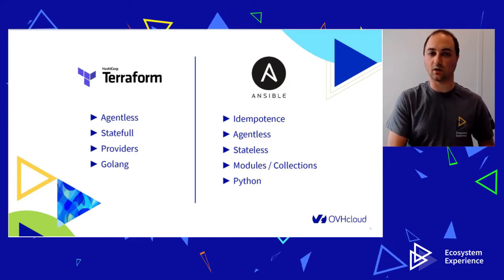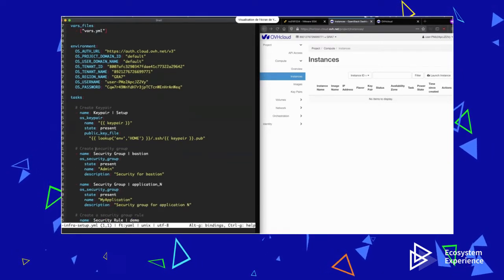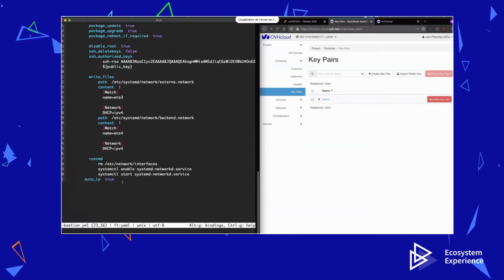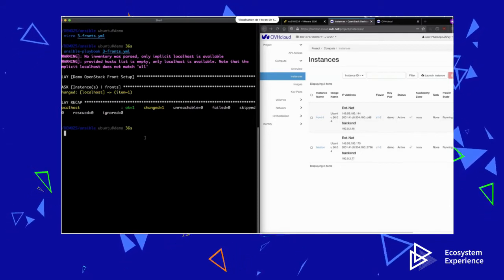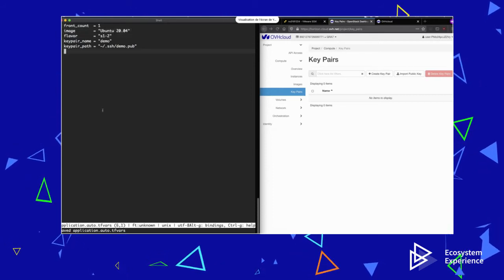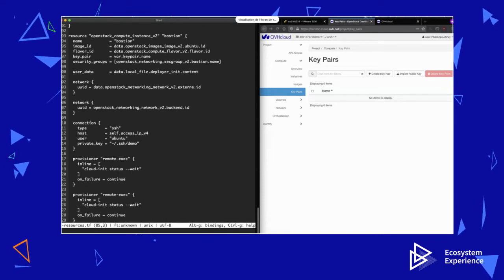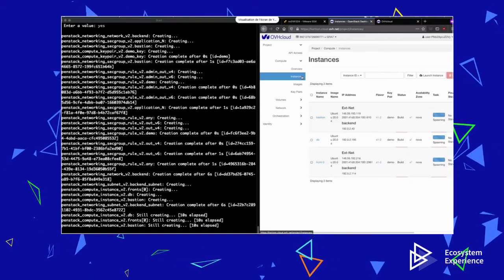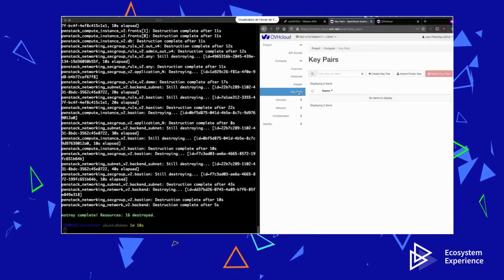Infra as Code - how to use Packer on Baremetal Cloud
You will quickly learn how to create a cloud image using OVHCloud Baremetal by using the well-known infra-as-code tool, Packer. At the end of the session, you'll know how to install & configure ESXi for Packer and how to launch the build of Linux and windows images (OVA/OVF).